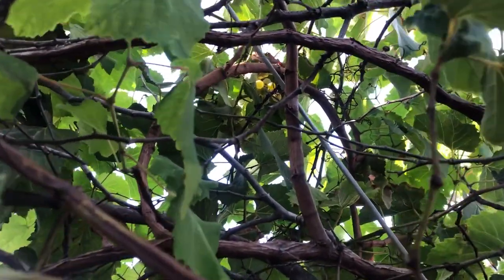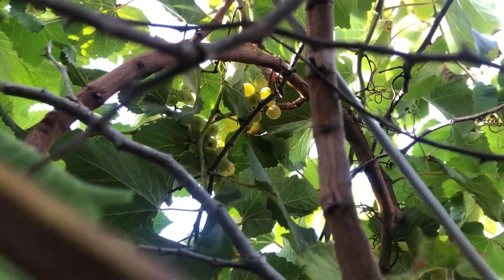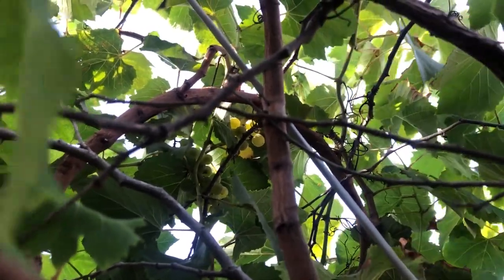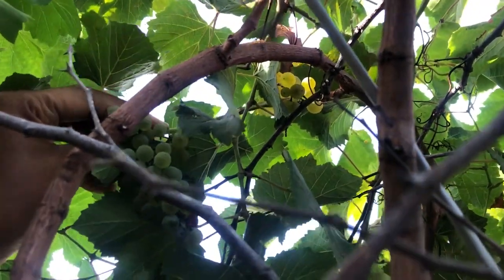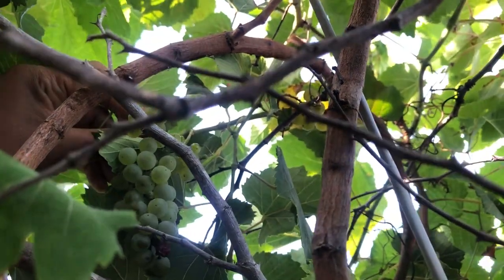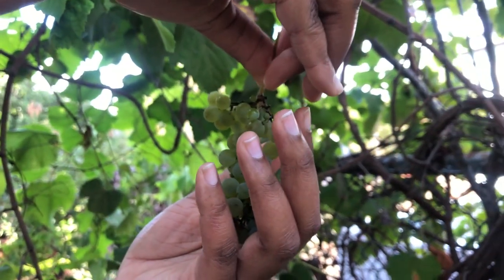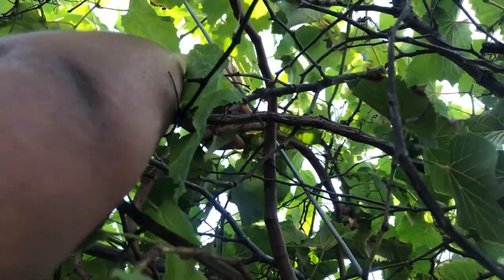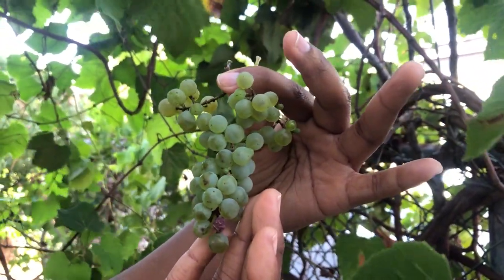HARVESTING MY FIRST CROP OF GRAPES